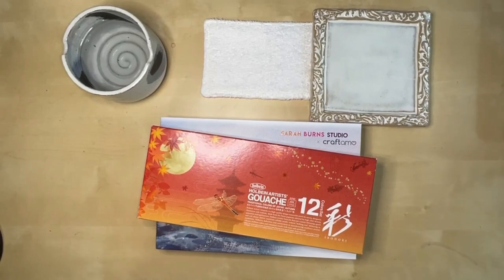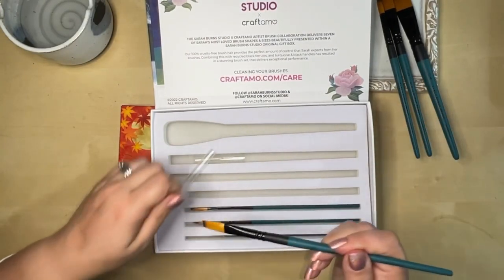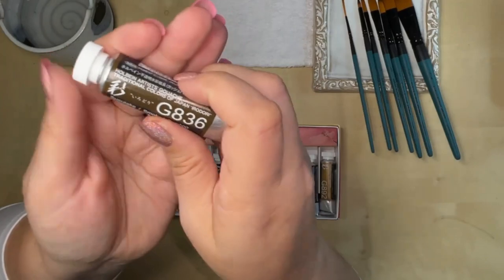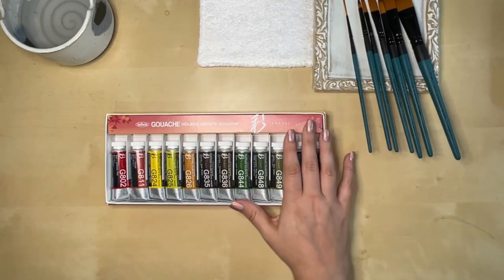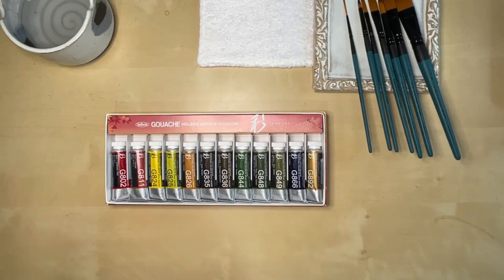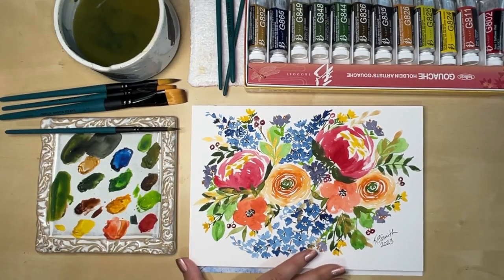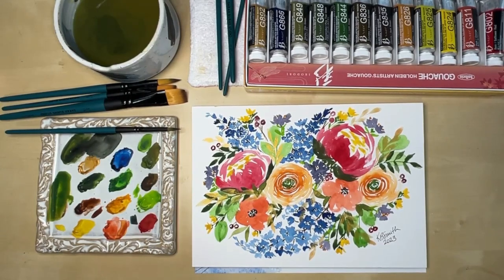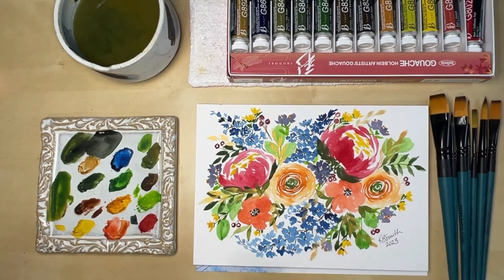Holbein Irodori and Sarah Burns Studio x Craftamo Unboxing and Paint with Me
The second in the series of Irodori Gouache Unboxings and Paint with Me!  I also wanted to play with these AMAZING Gouache brushes!  What did you think of these products?

I have seen this set listed for around the same price on Blick as well!

The brushes can be found HERE (non-aff link, I just love them and wanted to share!)

Other Supplies Used:
- EtchrLab Cold Pressed Mixed Media Sketchbook
- Hahnemuhle Brittania cold pressed 17x24 cm block
- Cup from Sylvan Clay Works.  You can check out Sarah's amazing stuff